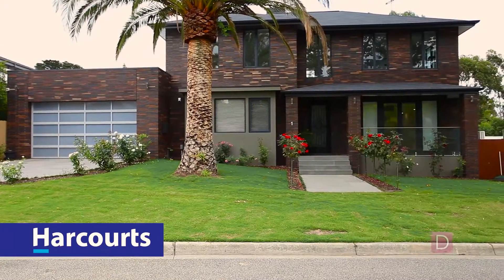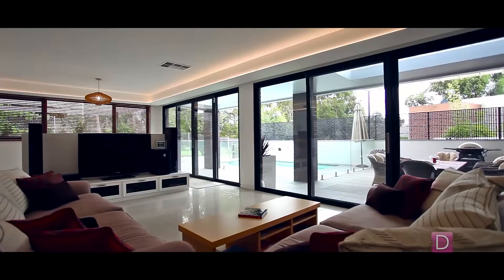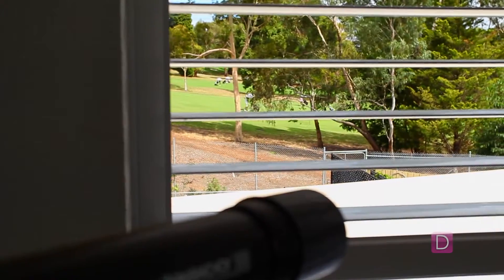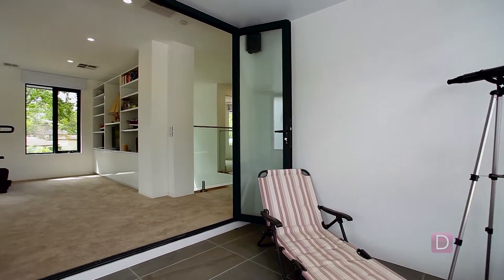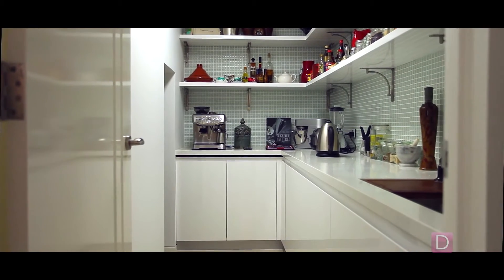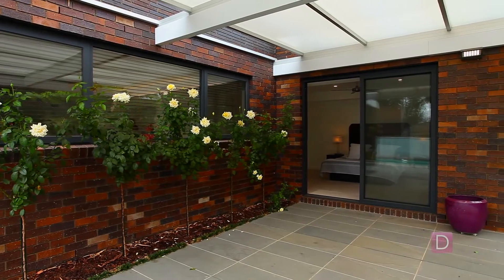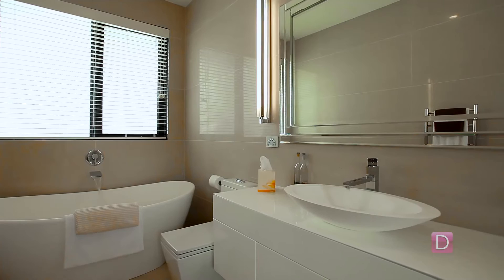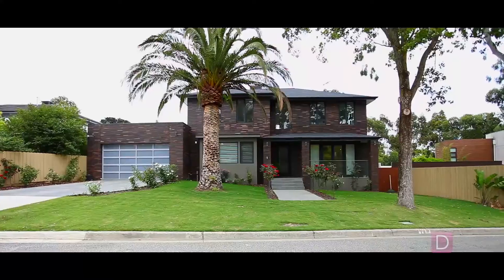Harcourts Judd White | 1 Riversdale Court, Mount Waverley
Contemporary Classic of Luxurious Proportions

Step into this masterful, completely couture 4/5bdrm – 3bthrm home that has been designed to perfection for modern luxury living!

Every detail of this property was created using the most sophisticated design, materials and unparalleled craftsmanship.

Indoor/outdoor living has been optimised, retractable walls of glass framing lush tropical garden views, solar-heated pool, expansive outdoor entertainment areas, plus stunning indoor spaces with designer kitchen and sprawling living/dining areas.

Perfectly situated in highly sought-after Mount Waverley and backing on to Riversdale Golf Course, families will adore this fabulous resort-style property!

Sin Chan
Senior Executive Consultant